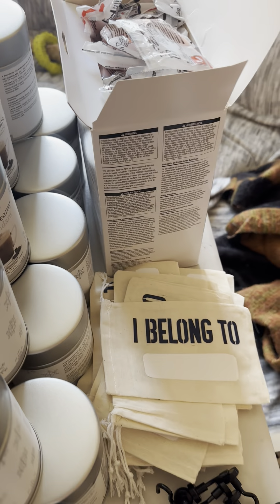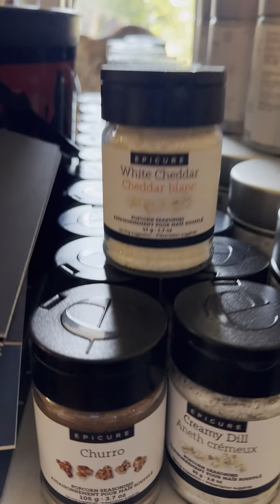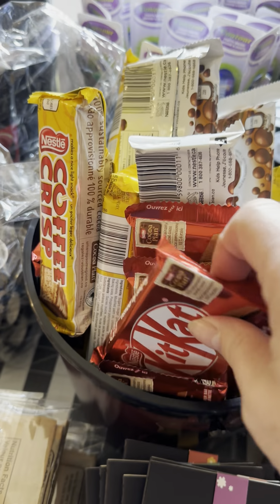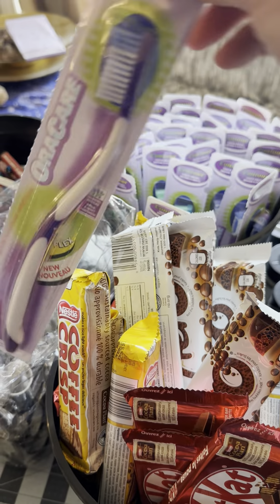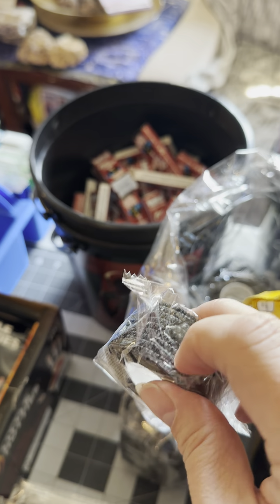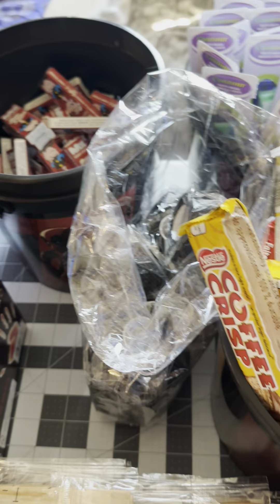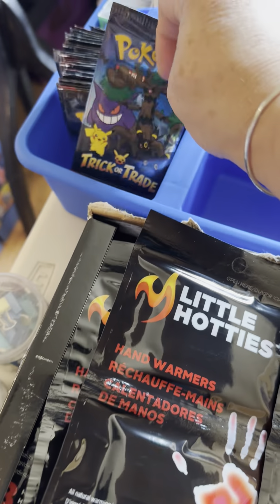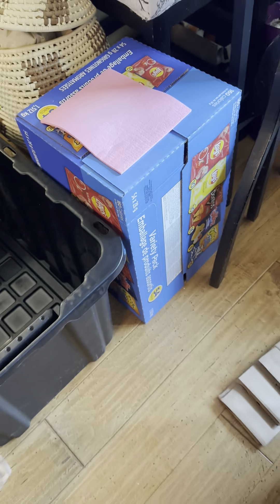Hats for Heroes.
Check out what we include in our “Hats for Hero’s” these ones are headed to Kyle to support his Shipmates in the Ceck Department for the Holidays while they are deployed serving in Canada’s Navy.